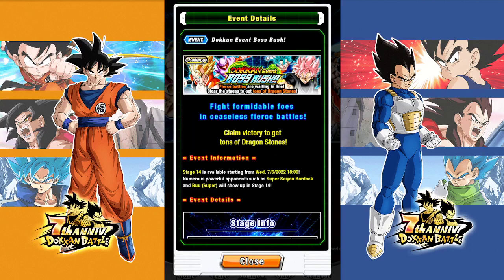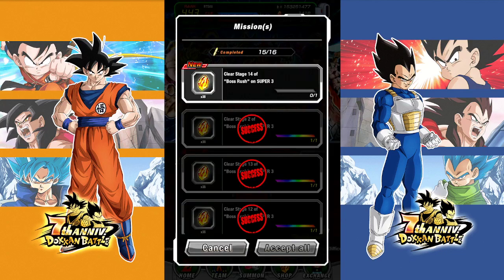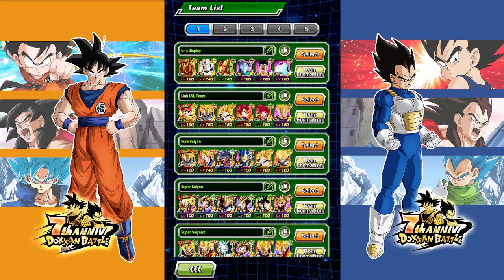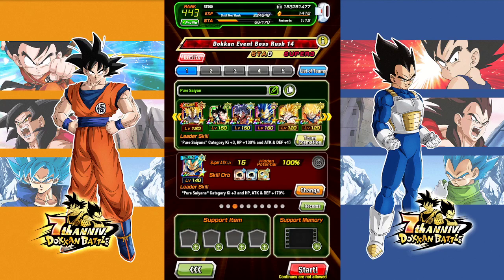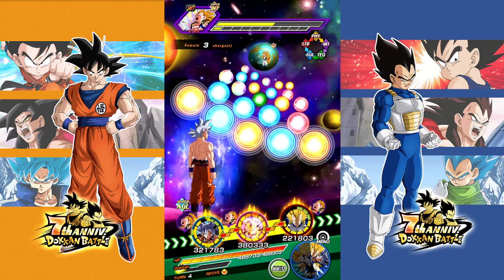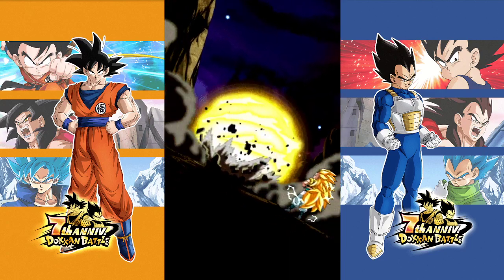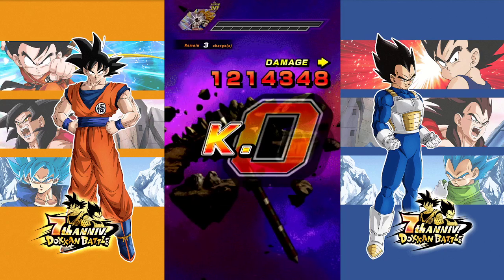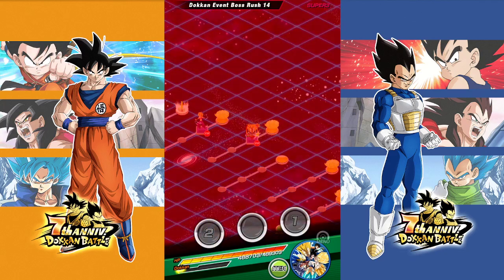Road to 500 Ep 219-Dokkan Event Boss Rush 14 (Dokkan Battle)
We take on Dokkan Event Boss Rush 14!